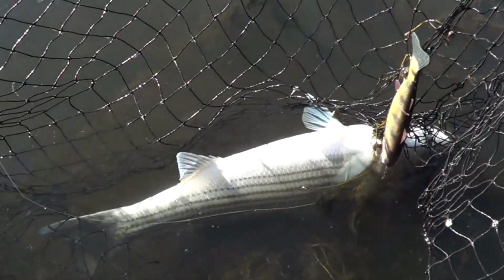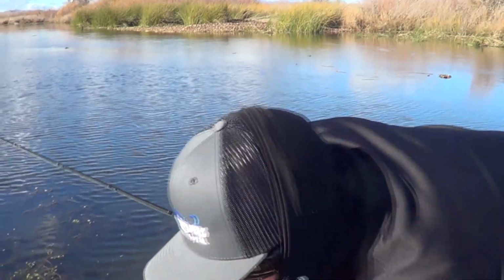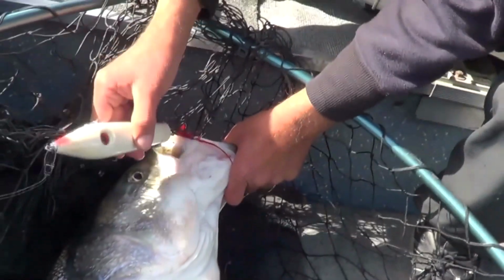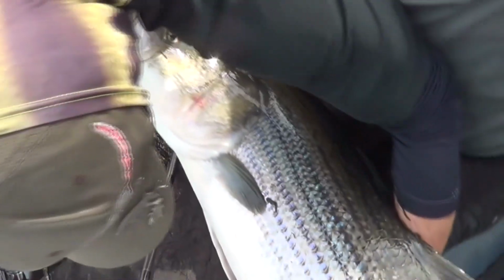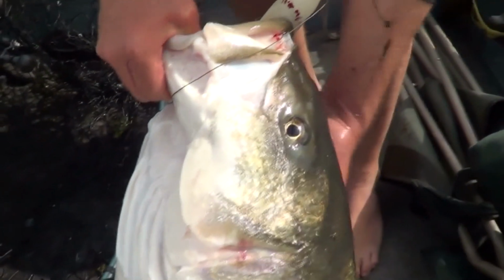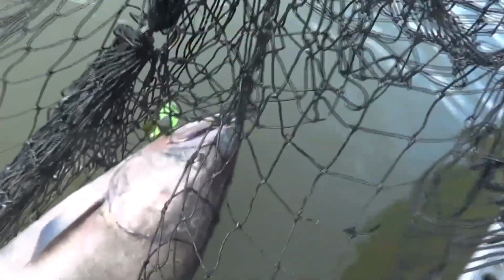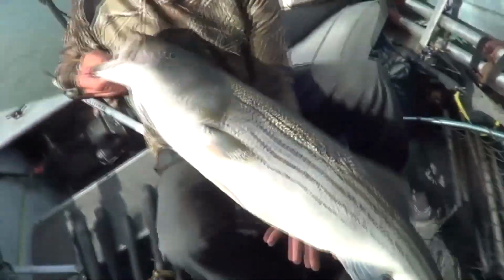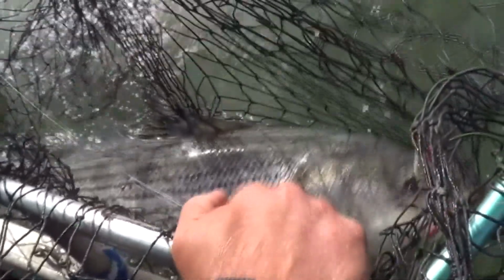BEST STRIPER FISHER ... ON THE CAL. DELTA!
We finally received that much-needed rainfall. It's been stormy for about a month now. The problem is it puts a damper on our fishing adventures, we have not been out in quite a while. We found the perfect net for large Striped Bass & Salmon. Of course, Beckman Nets offers an assortment of styles to match your pacific needs. The one we chose is extra wide & extra deep to handle any large species the delta has to offer. When it comes to Calif. Delta trophy Stripers ... my son Jon is one of the best out there. Hope you enjoy the video. On the Calif. Delta